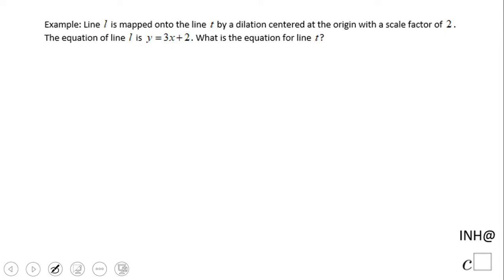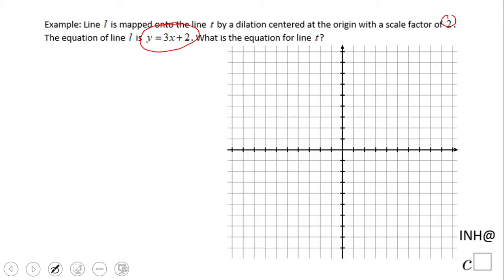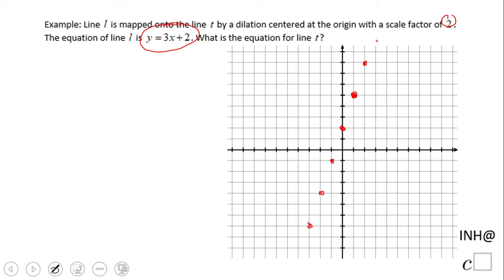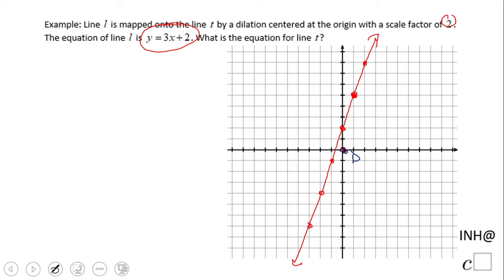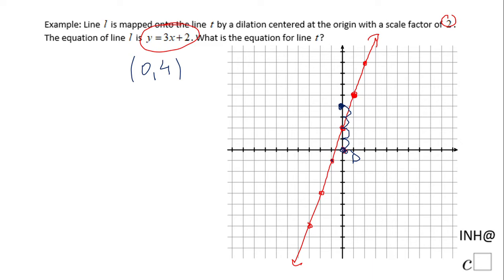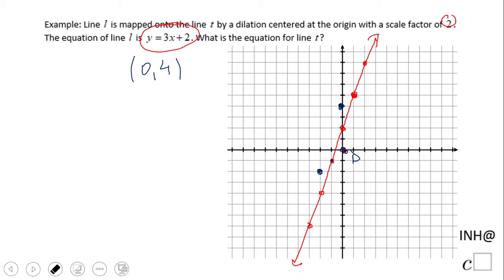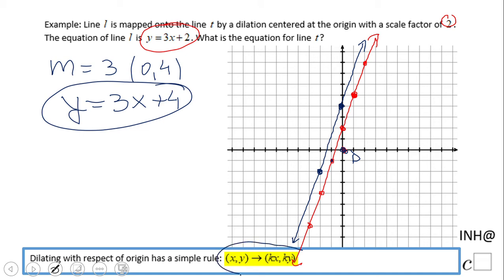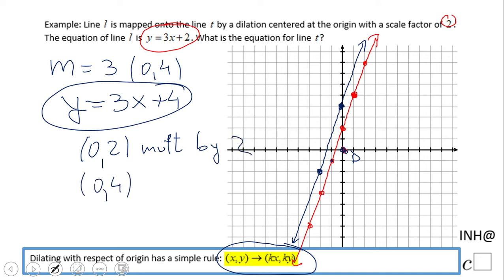INH: Dilations: Line #6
This is an example of dilating a line. The scale factor is larger than 1 and the center of dilation is the origin. The problem uses a graphical method